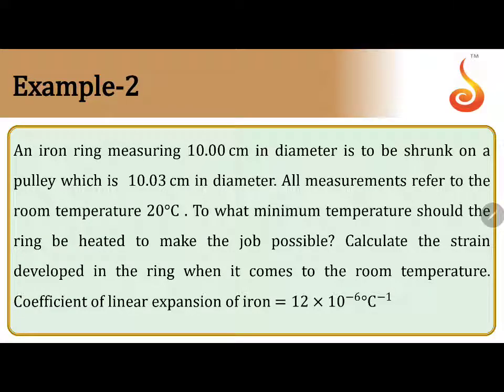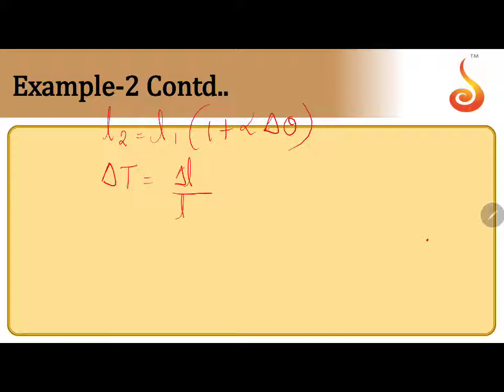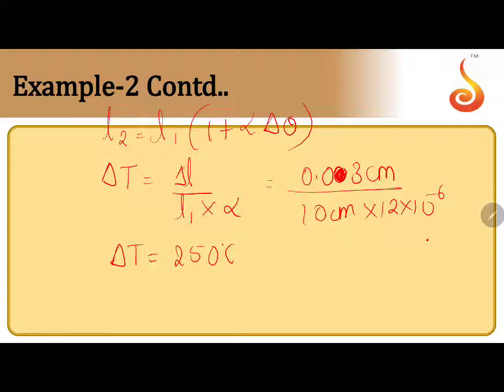PU 1 | JEE S2 | Physics | Thermal Properties | Lecture 1 | Slide 22 | EX 2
Welcome to Concept Videos for JEE! This slide will explain Example 2 of Thermal Properties. We are sure you will have an effective learning experience.